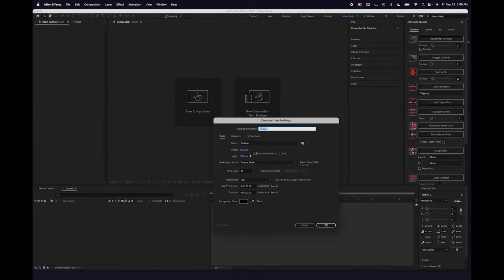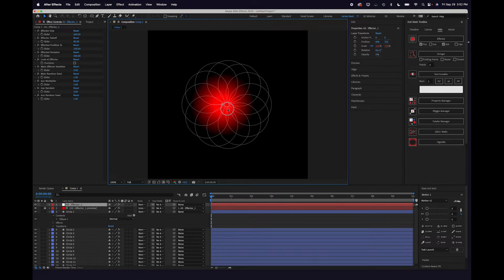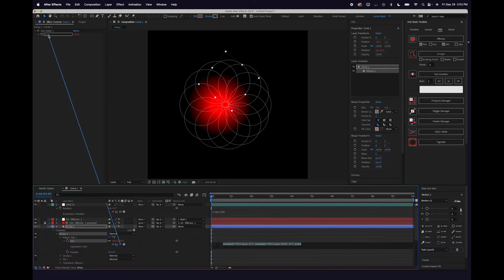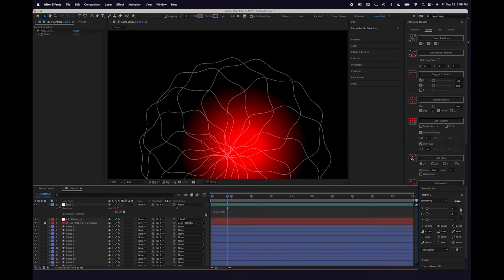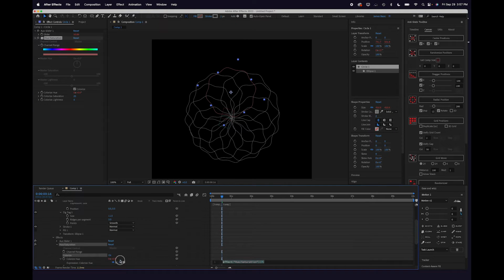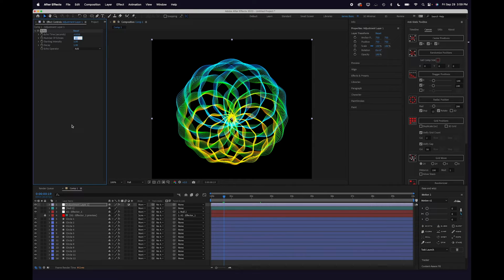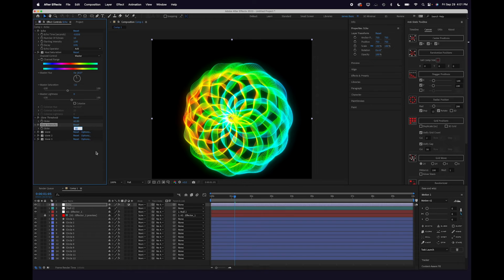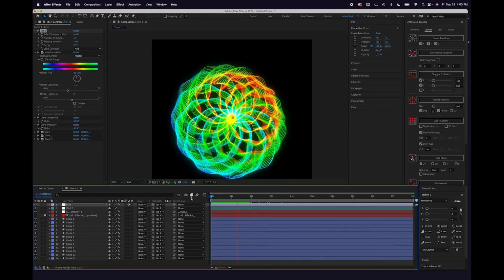Animated Spirograph: After Effects Tutorial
Build a spirograph-like design in After Effects in just a few minutes using the free and powerful Anti-Static ToolBox.

Chapters

0:00 Intro
0:45 Getting Started
1:30 Adding the Effector
2:34 Effecting the Size
4:25 Changing the Color
5:55 Creating Echos